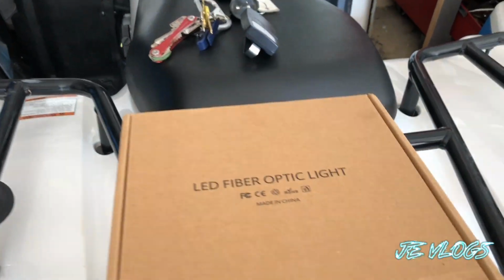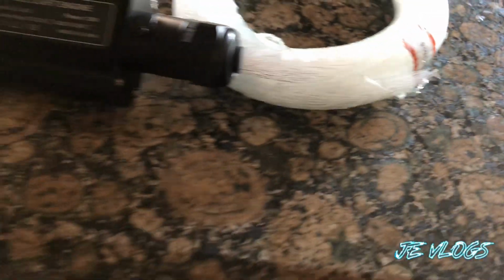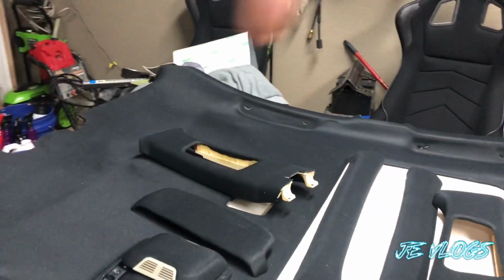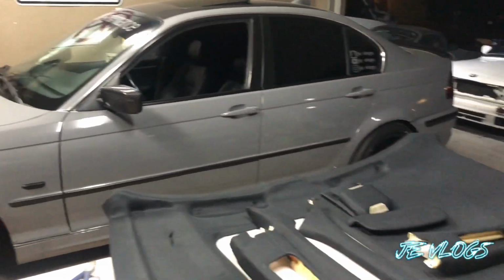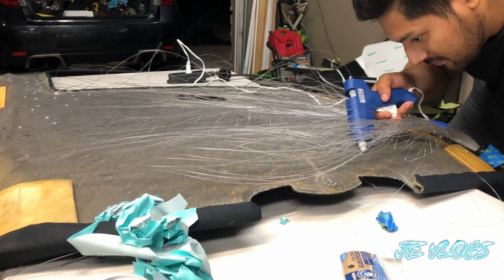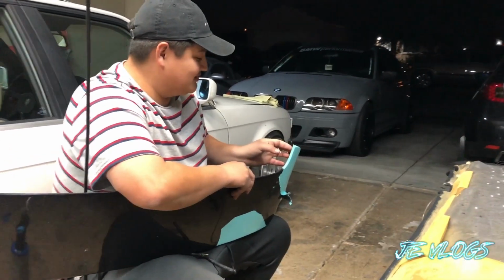bmw E46 gets the starlight roof mod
on todays vlog the project e46 gets a new starlight roof mod